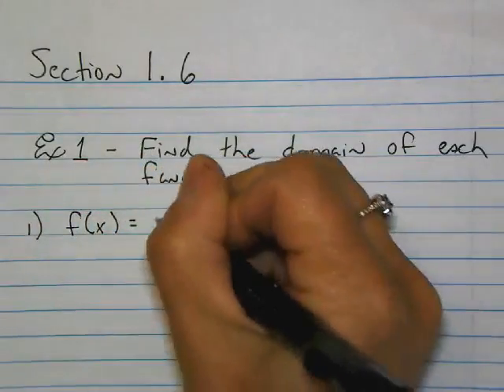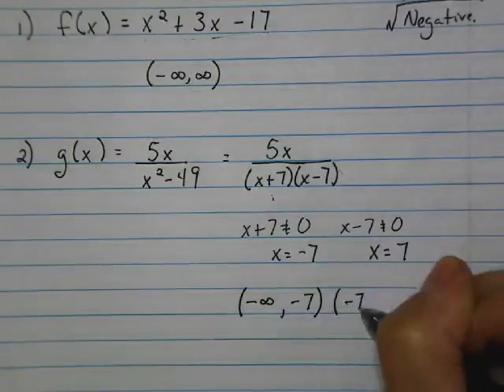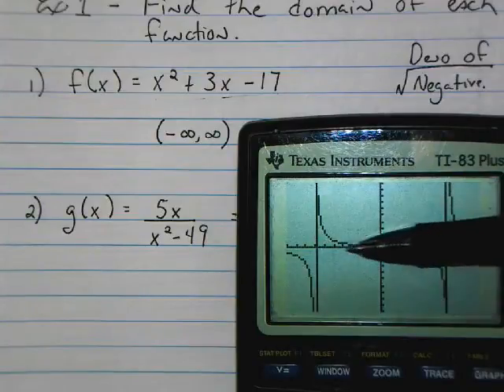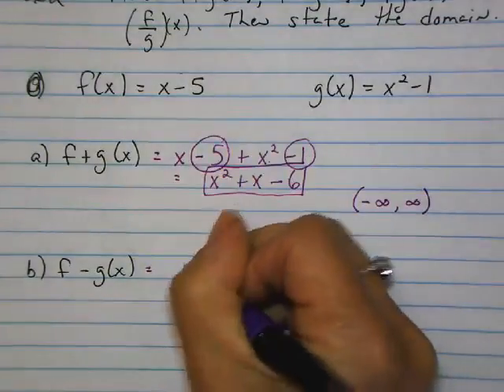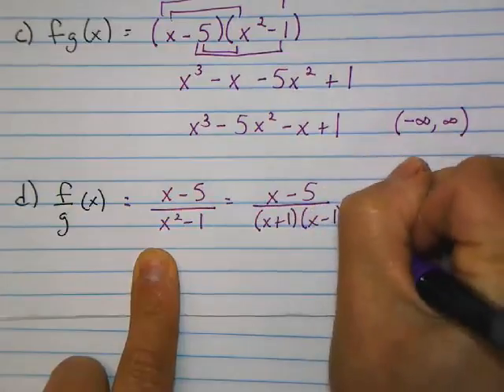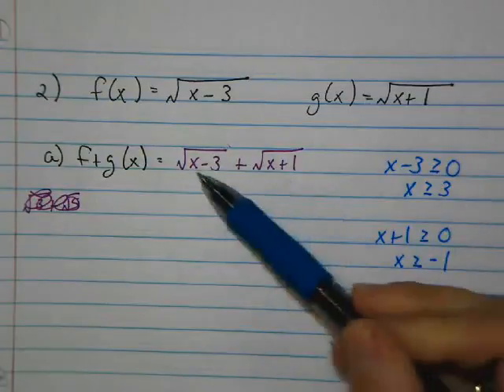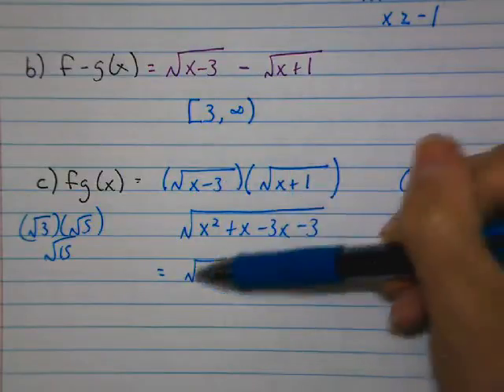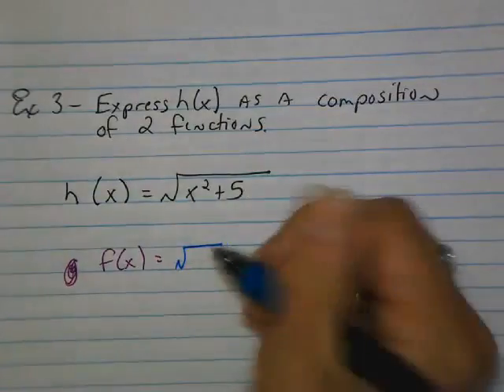Advanced Math Video 1 7 web480p clipchamp com